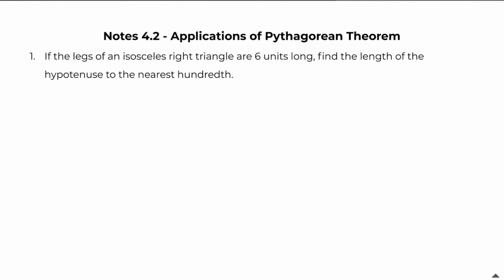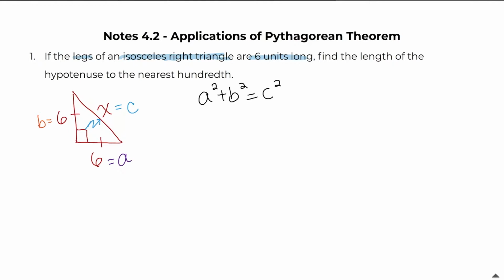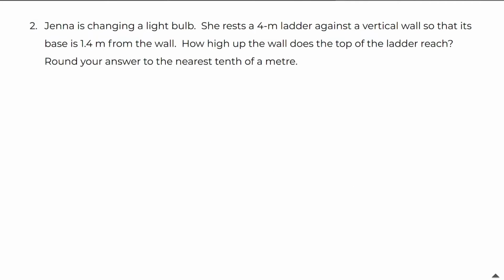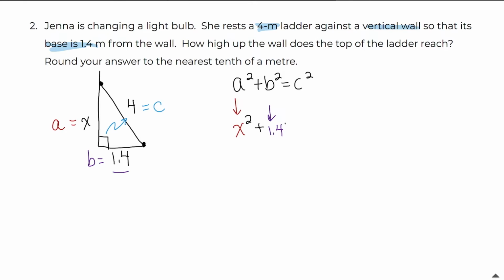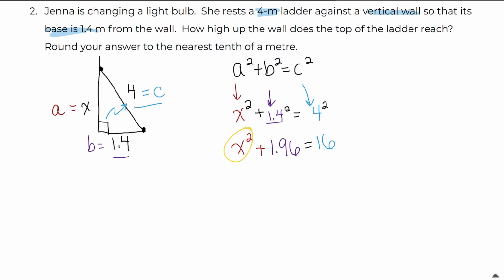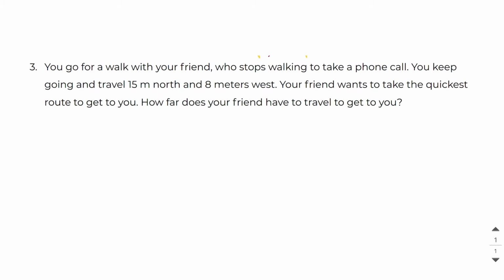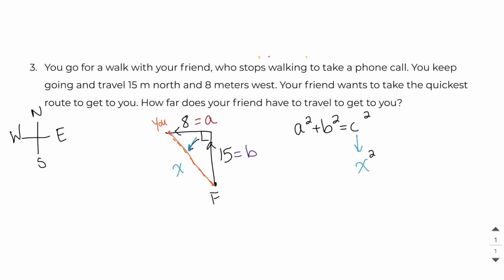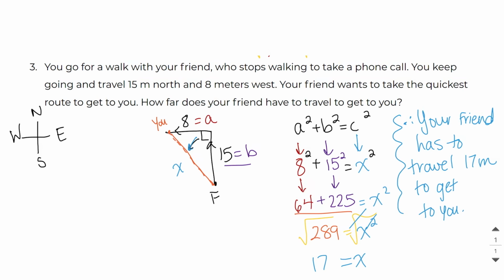Video #4.2 - Applications of Pythagorean Theorem